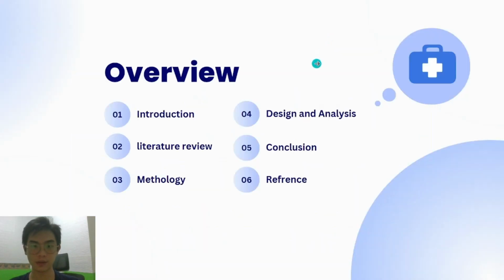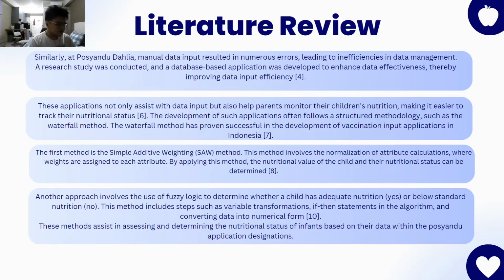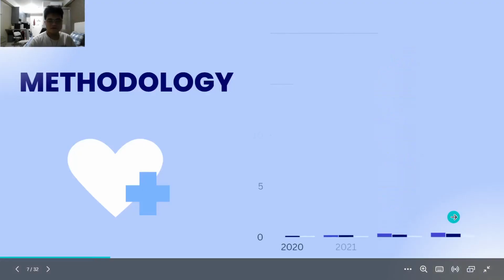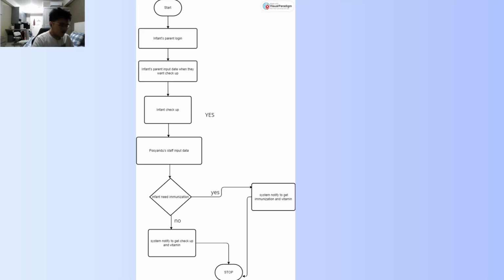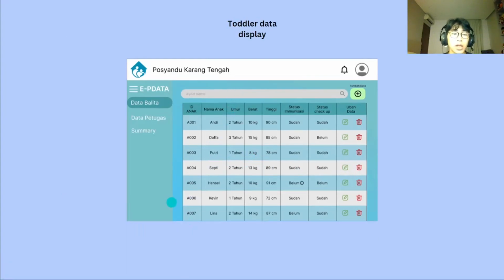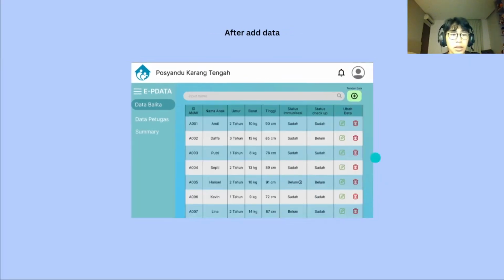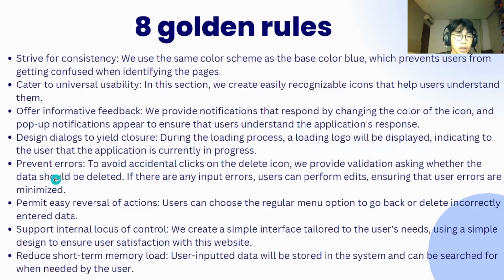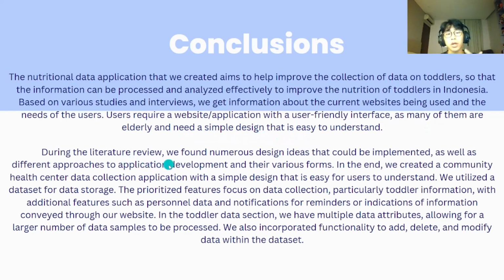video research DATABASE-BASED SOFTWARE MANAGEMENT DATA FOR SOLVING INPUT ISSUES IN POSYANDU